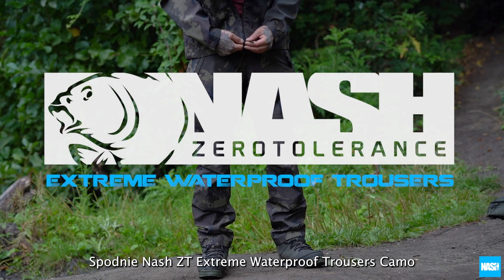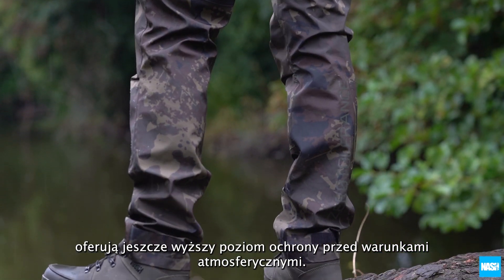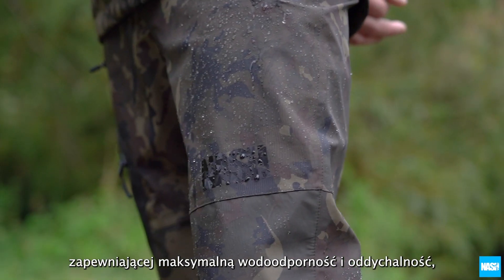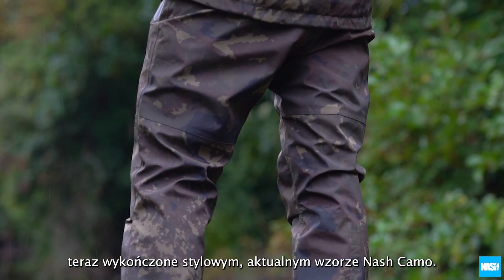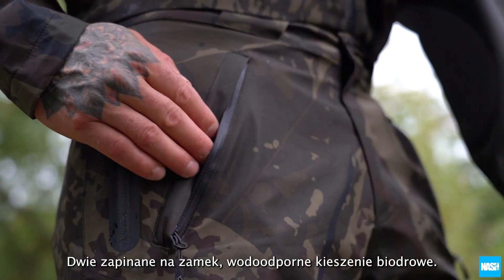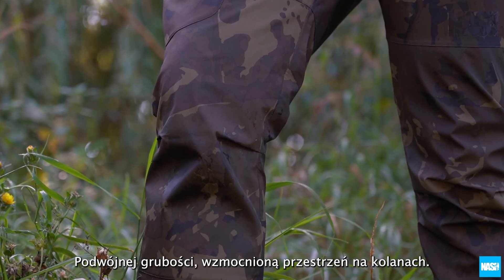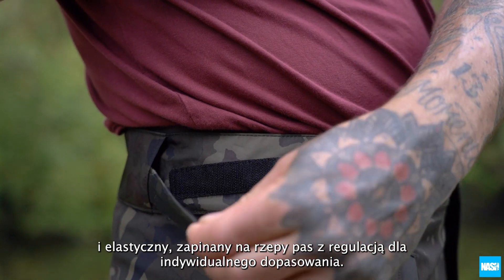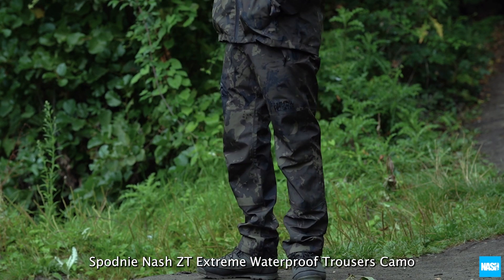Nash ZT Extreme Waterproof Trousers Camo PL